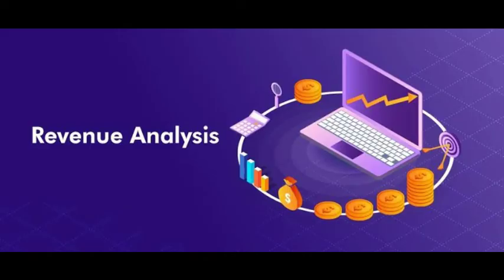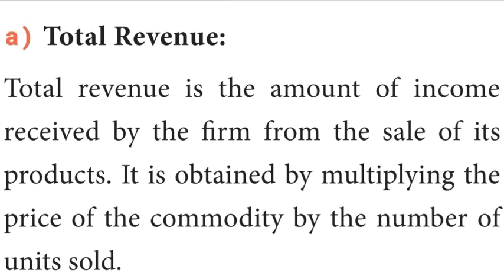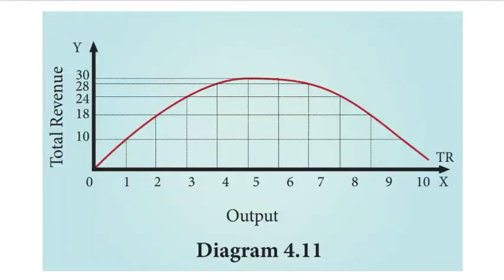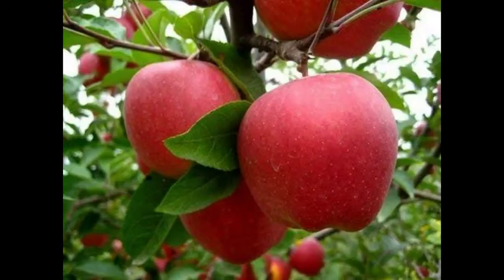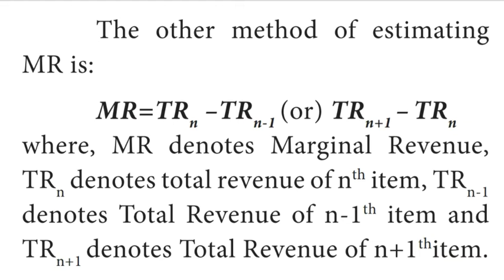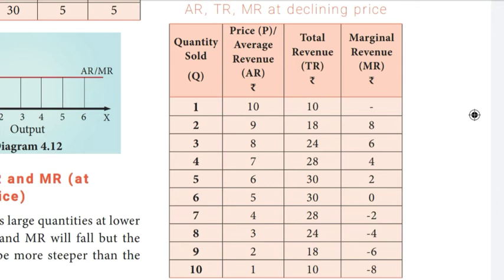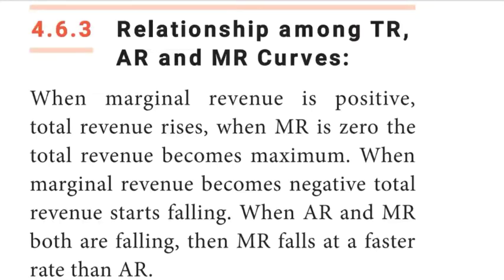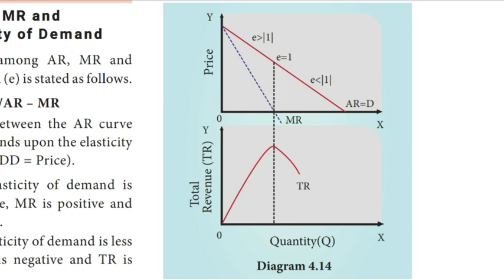Economics. STD-XI. Chapter 4. Cost and Revenue Analysis. Page No : 89 - 92